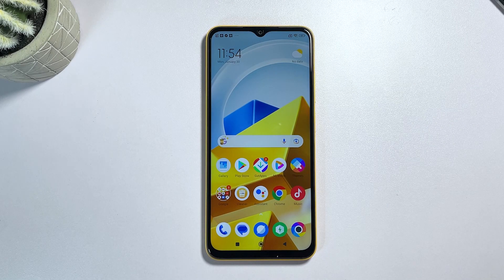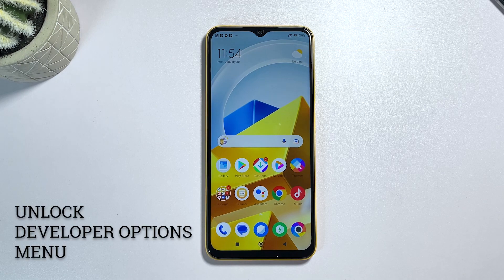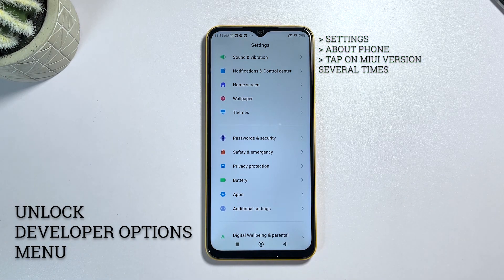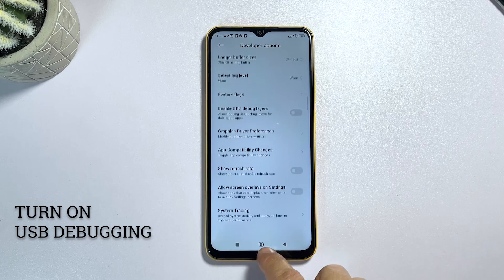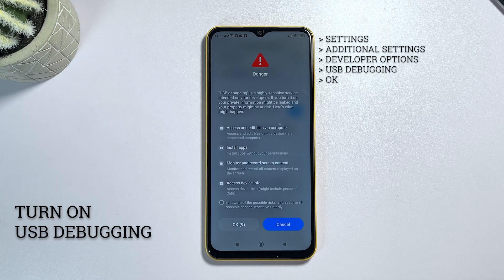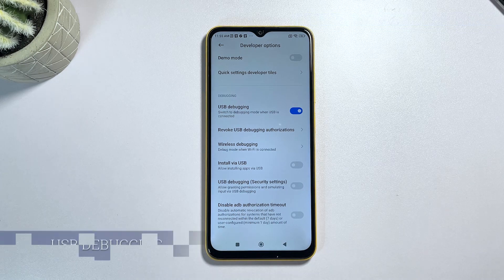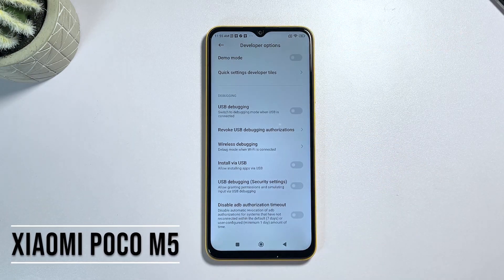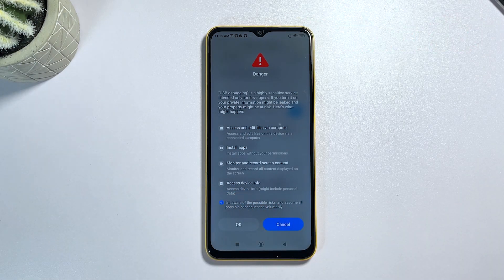Take Control of Your Xiaomi Poco M5: Enable USB Debugging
Today, I'll be showing you how to enable USB debugging on your Xiaomi Poco M5. This is a crucial step if you want to root your phone, install custom ROMs, or even just transfer files between your phone and your computer.
First, you will need to enable the developer options menu on your phone.
By default, the USB Debugging option is hidden among other advanced features in the Android Developer Mode. This denotes the need for you to unlock the POCO M5’s Developer Options menu.
To do so, simply go to your phone's settings then scroll down to "About phone" and then tap on it. On the next window, find the "MIUI version" and tap on it seven times. This will enable the developer options on your device.